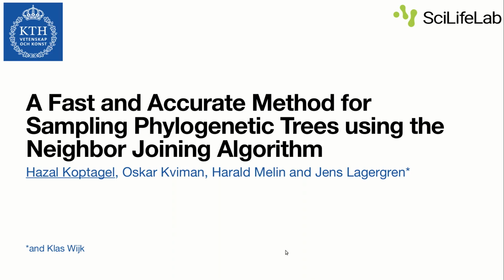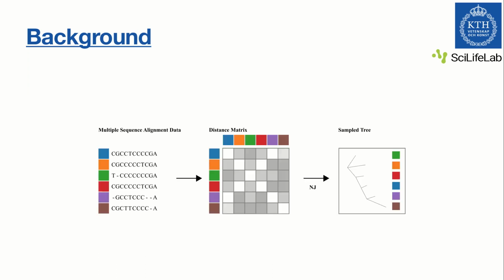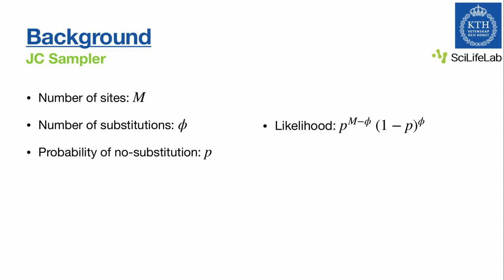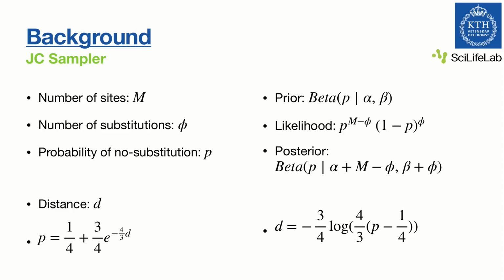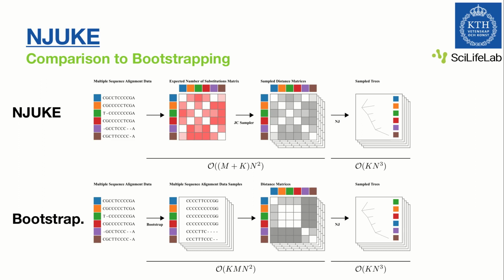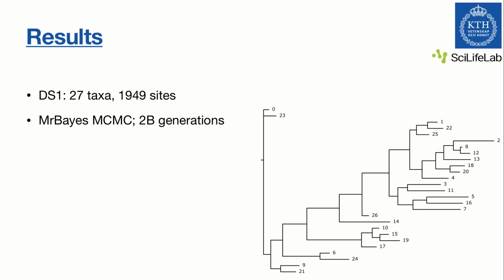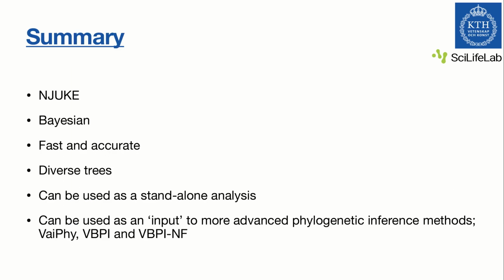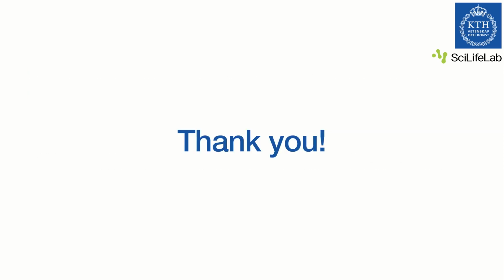A Fast and Accurate Method for Sampling... - Hazal Koptagel - EvolCompGen - Poster - ISMB 2022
A Fast and Accurate Method for Sampling Phylogenetic Trees using the Neighbor Joining Algorithm - Hazal Koptagel - EvolCompGen - Poster - ISMB 2022